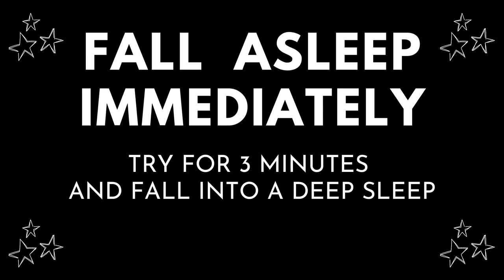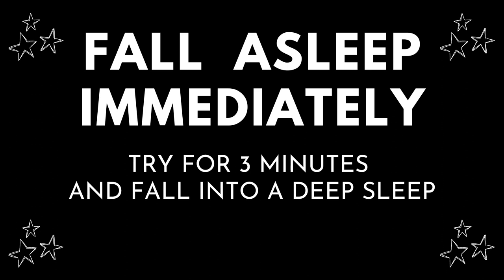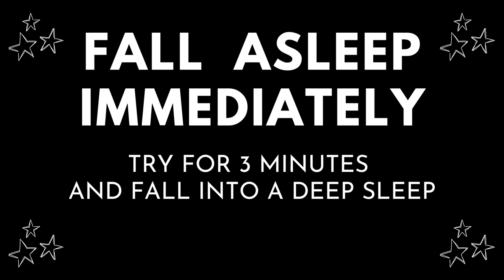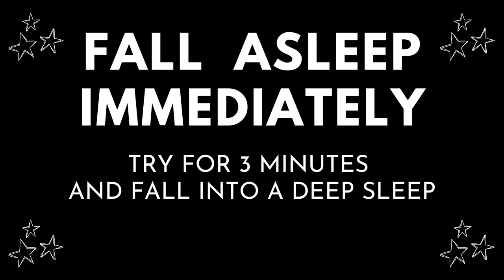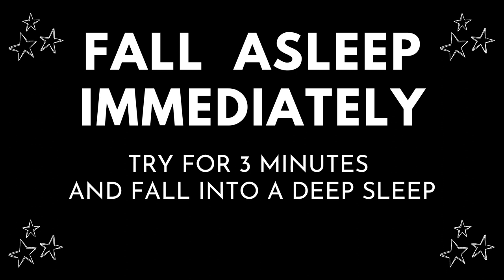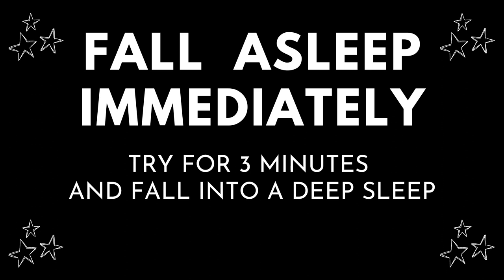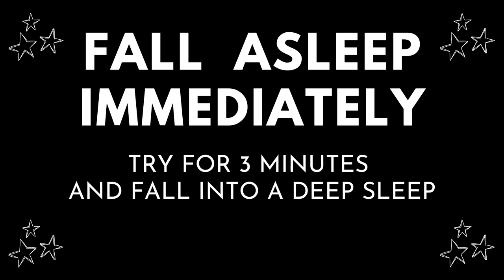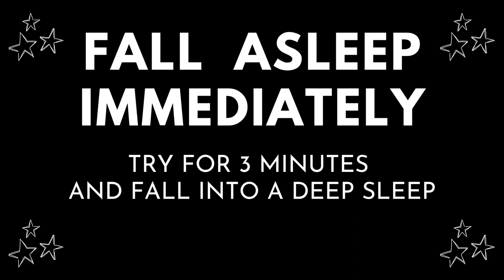Fall Asleep In MINUTES ! Sleep Talk Down Guided Meditation Hypnosis ! Meditation for sleep !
Set your mind to Increasing self-awareness, Reducing negative emotions, Gaining a new perspective on stressful situations and Increasing patience and tolerance.

Fall Asleep Fast ! Sleep Talk Down Guided Meditation Hypnosis for Sleeping ! Guided Sleep Meditation ! meditation-for-sleep !

Guided Meditation.

Meditation for self love, self esteem, self care with 528Hz affirmations. This content is for relaxation, meditation, sleep and for re-programming of your thoughts and mind by way of positive suggestions and affirmations. You can use my content as background during relaxation, meditation, sleep or focus. Positive affirmations have been proven to help change not only the mental state of people, but also to have a positive chemical effect on people who use them on a daily basis. You can use the this content in the background as relaxation music, sleep music or focus music. The content on this channel contains natural sounds mixed with guided meditations and relaxation music, sleep music and focus music. My content is best described as guided meditation, positive affirmations, mind therapy, mind hacking or guided sleep meditations.

COPYRIGHT:
Please note that all material (audio and video) is protected by copyright laws. It's for your own amusement and fun. Any reusing, copying, publishing, transmitting, exhibiting, distributing, editing, displaying, selling, re-uploading, sampling or otherwise utilizing (for profit or not) my unique creative expressions is absolutely banned by law. We hold commercial licensing for all the material on this channel.

Guided Sleep Meditation, Let Go of Pain or Suffering, Sleep Meditation to Ease Pain
GUIDED SLEEP MEDITATION TALKDOWN - Insomnia - Relaxation
Guided Meditation with 'Aura' for Deep Sleep - Fly Through Space with Relaxing Sleep Music
Guided Sleep Meditation, Increased Immunity, BOOST Your Immune System, Healing Meditation
Guided Sleep Meditation, Let Go of Anxiety Before Sleeping Spoken Meditation
Guided Sleep Meditation Lucid Dreaming for Deep Healing | Heal As You Sleep Hypnosis
Guided Sleep Meditation & Deep Relaxation 🌙
Sleep Talk Down Guided Meditation: Fall Asleep Faster with Sleep Music & Spoken Word Hypnosis
SPOKEN Sleep Talk Down: Meditation for healing, insomnia, relaxing sleep
Sleep Talk Down: Meditation for Insomnia and Relaxing Mind and Body Massage

Related Topic :
guided meditation
guided meditation for sleep
20 minute guided meditation
sleep talk down
guided meditation sleep
hypnosis
reiki meditation for sleep fall to sleep music
joe dispenza guided meditation
sleep hypnosis
10 minute sleep meditation
deep hypnosis for sleep
deep sleep hypnosis
deep sleep meditation michael sealey
sleep meditation hypnosis
sleep music
30 minute relaxation meditation relaxing chill house music
deep sleep talk down
20 minute guided meditation
20 minute sleep meditation
guided sleep meditation
self love sleep meditation
jason stephenson guided meditation